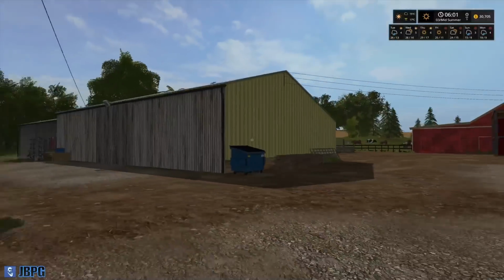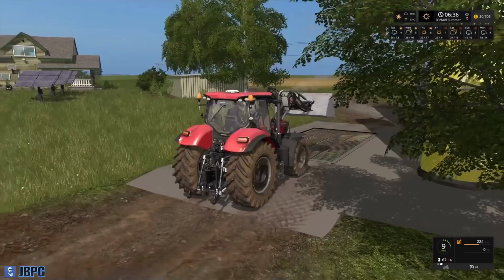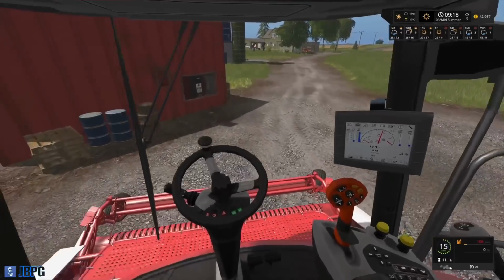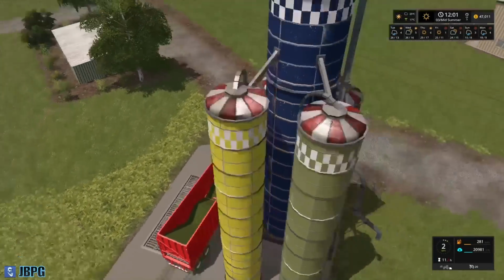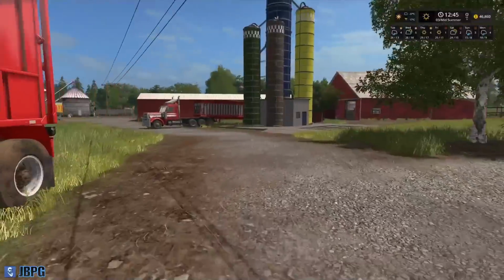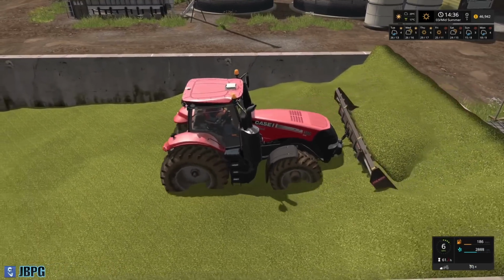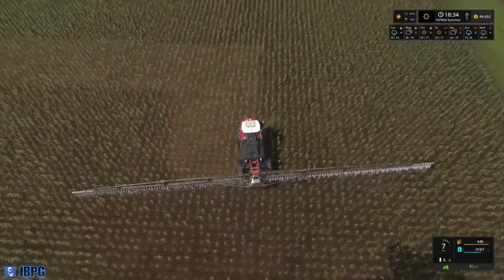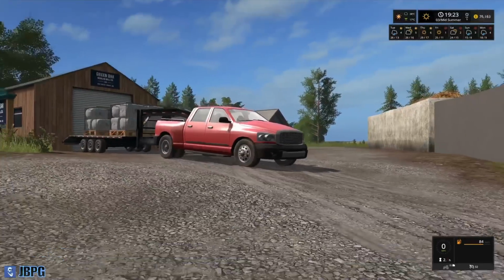FS17 PS4: Lone Oak Farm - Ep.45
We unveil the new farm silo and start transferring our TMR and silage into it, then start mowing grass to make another batch of silage...

Map: Lone Oak Farm by Bullet Bill
Seasons GEO: NW Oregon USA
System: PS4 Pro